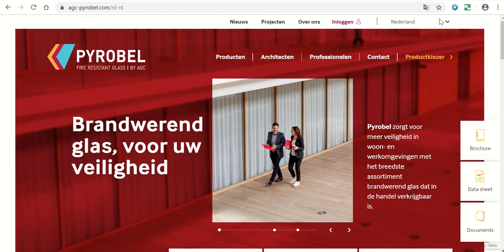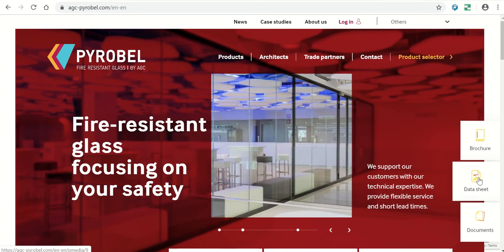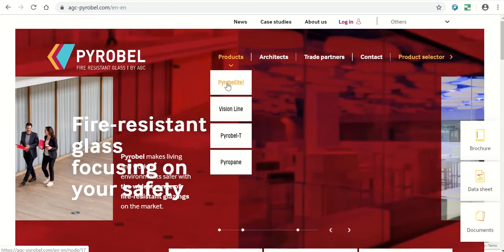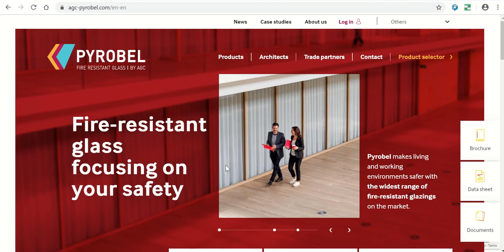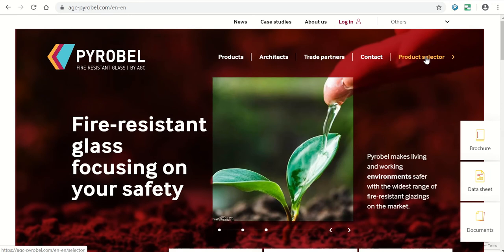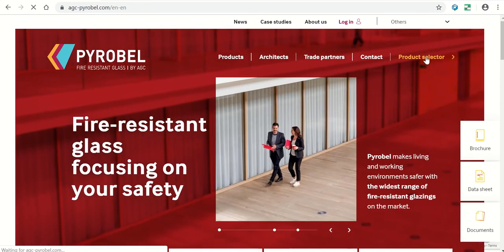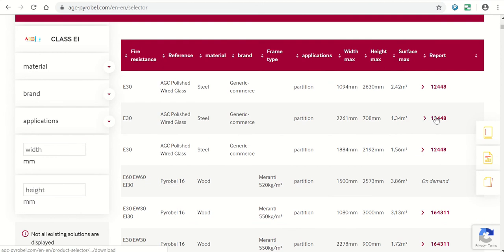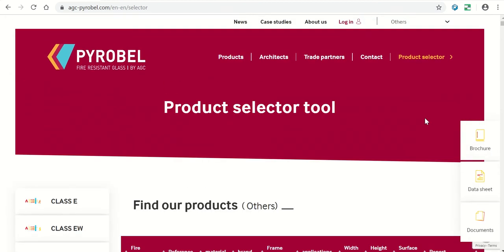AGC Pyrobel website - tutorial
Watch this short tutorial video to discover AGC's new website for Pyrobel fire-resistant glass,
English version